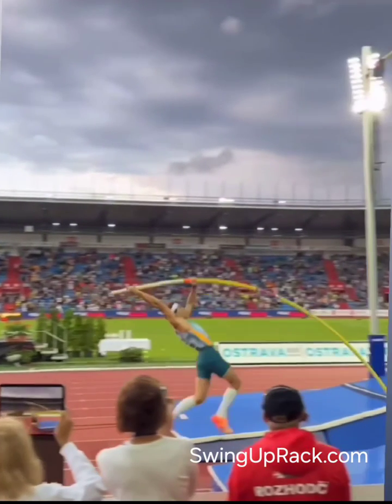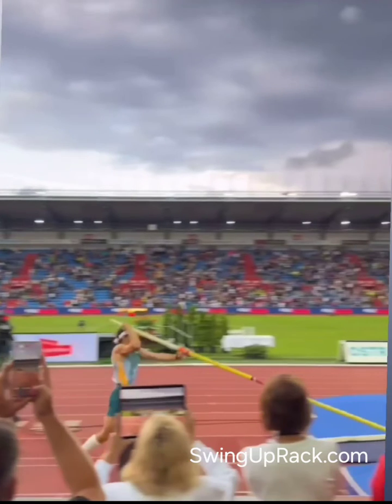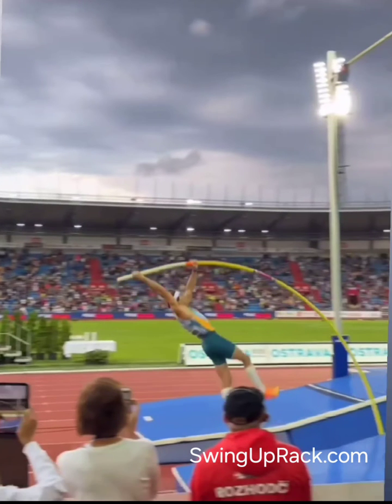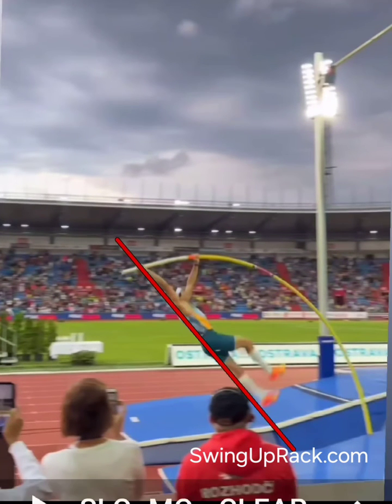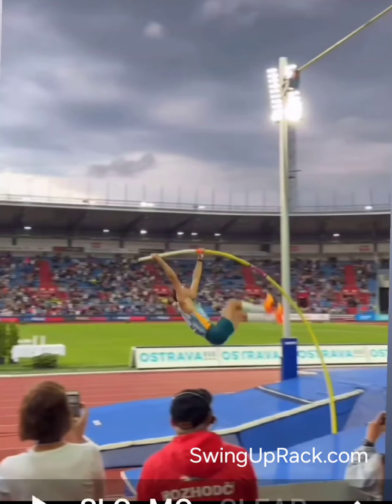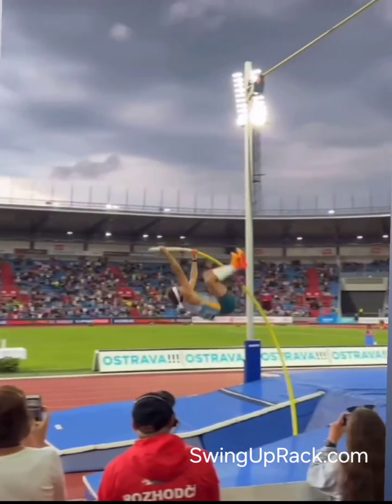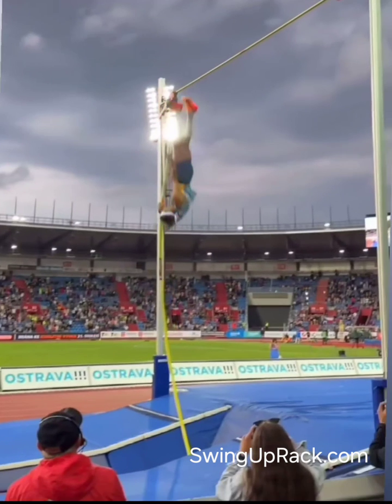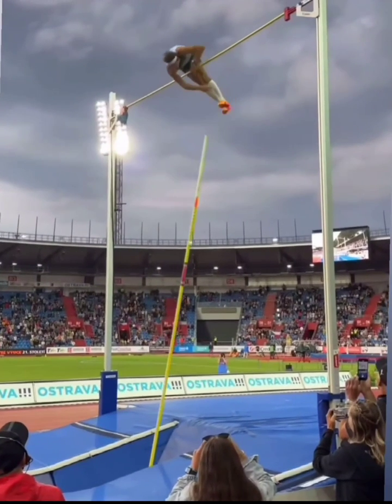Mondo Duplantis Pole Vault More Efficient Pole Vault Technique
Mondo Duplantis's Pole Vault success is not only his speed on the runway.  Mondo uses more of his runway speed/energy up in the first half of his vault from the plant to the Tap.  He relies more on his sequence of moves and his muscle task specific  strength in the second half of his vault to add more energy into the system or keep more energy in the system.
    This video analysis by Tim Werner, Advantage Athletics Inc, demonstrates how Mondo uses his runway speed energy, his sequence of moves (Sequential Motion) and Task Specific Muscle strength/energy in his pole vault to add energy to the system after he has left the ground.